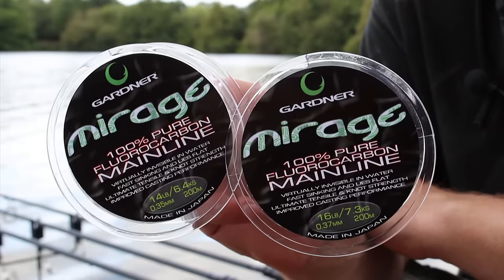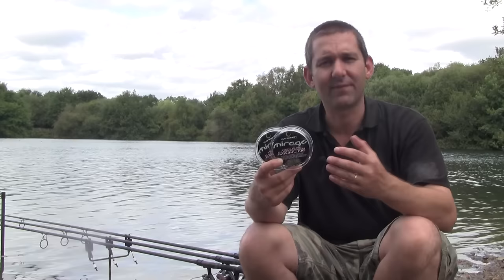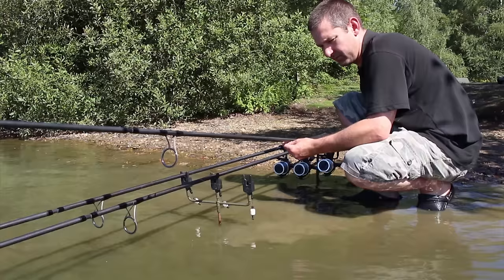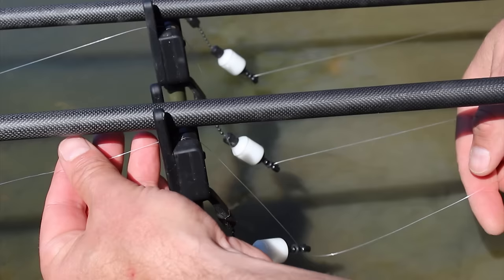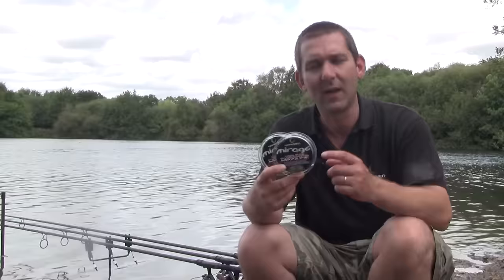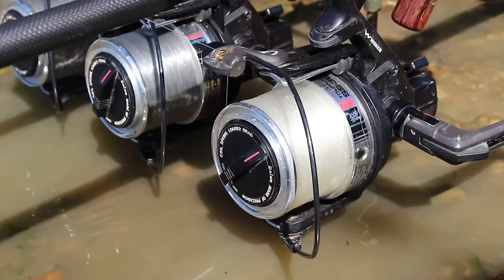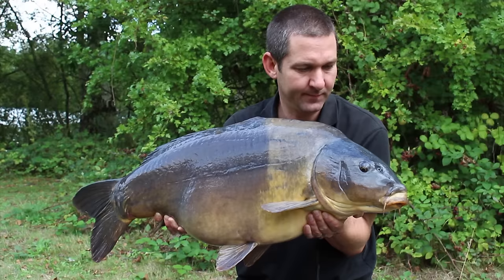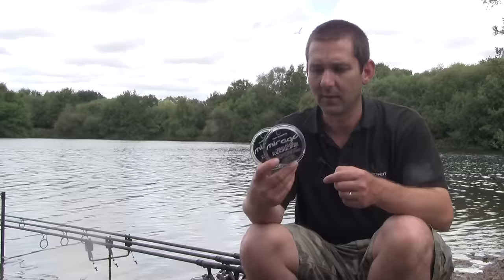The Bottom Line On Using Fluorocarbon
'Line Nerd' and all round tackle geek Lewis Read offers his insight into the real benefits of using pure Fluorocarbon main lines.